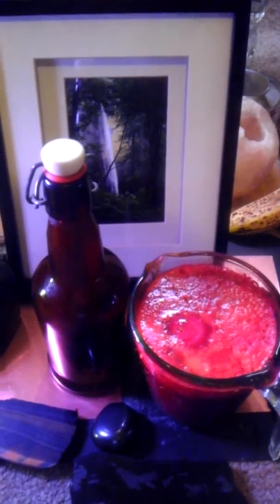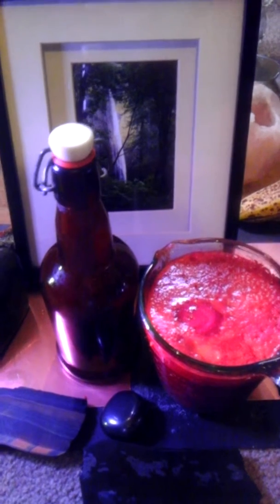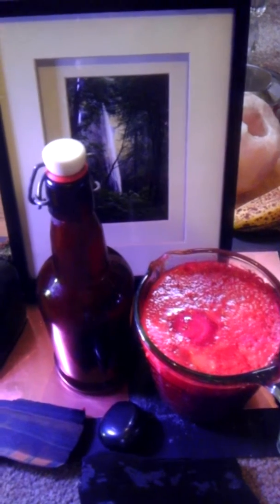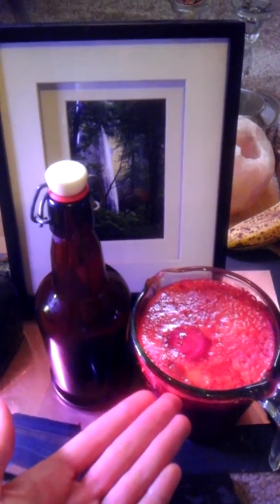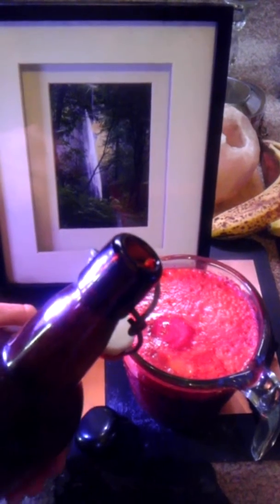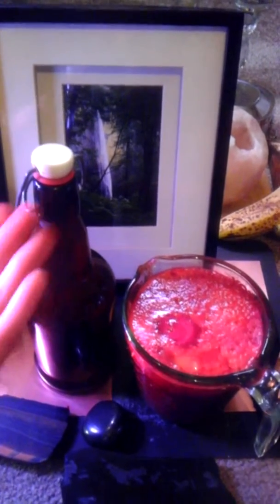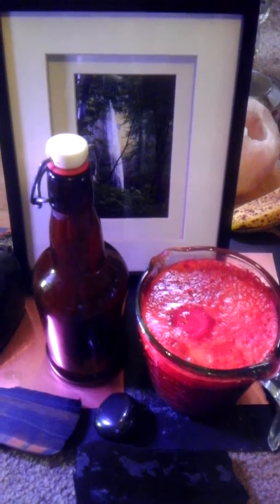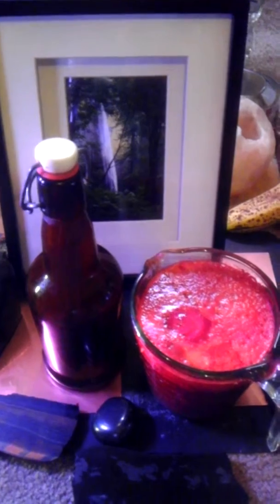Bottling Juice to preserve enzymes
How to properly bottle your juice to preserve the enzymes so you do not have to go without your nutrients through your work day! Enzymes are precious and volatile, so air and light over time can